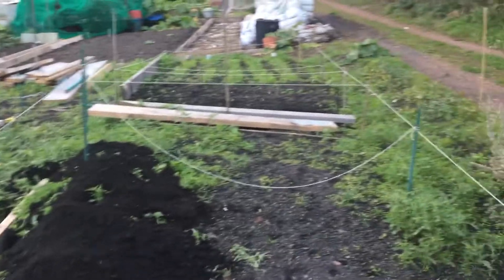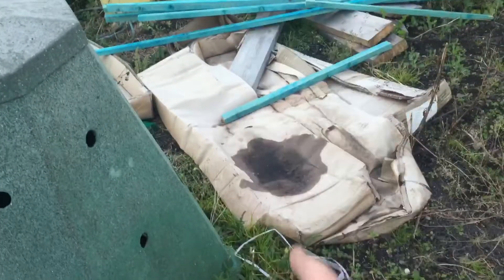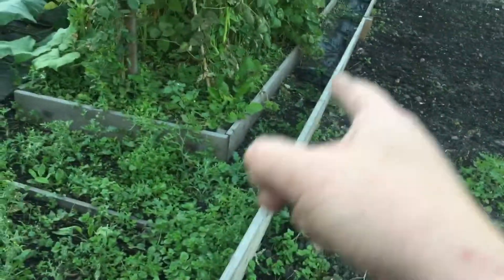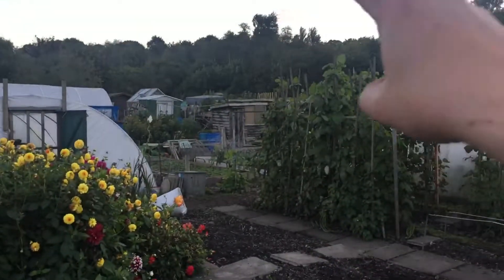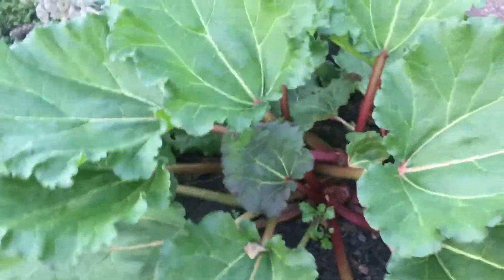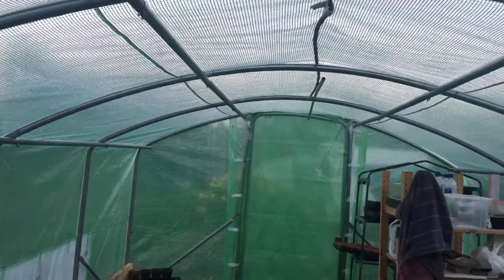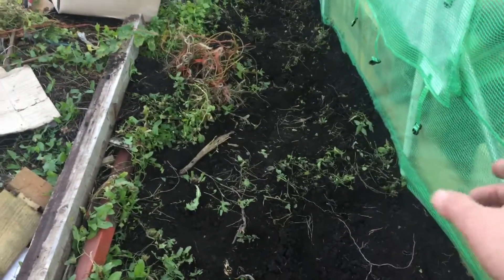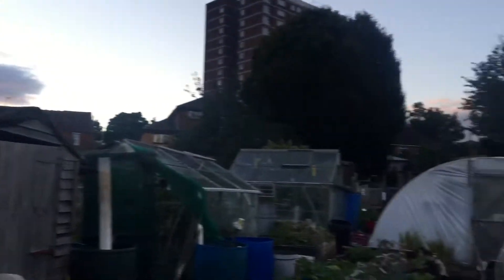Jackos Allotment Netherton - 6 October 2016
Update on poly tunnel and rest of plot with a few things re cover and update in beds at top of plot.